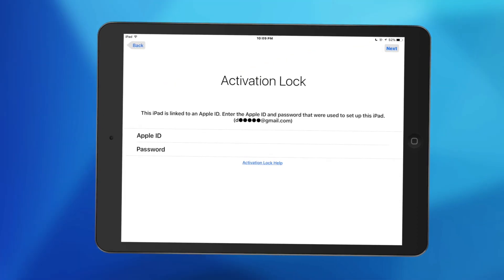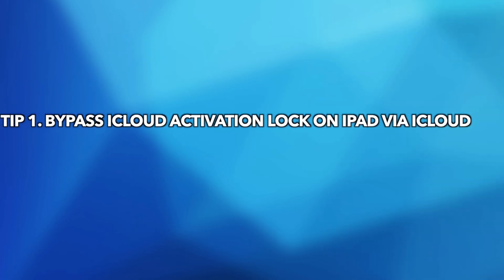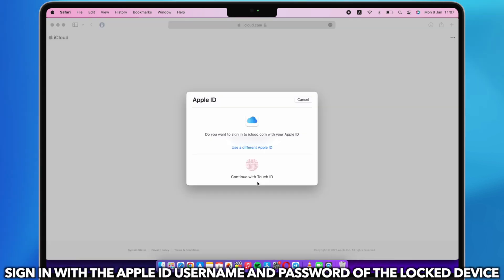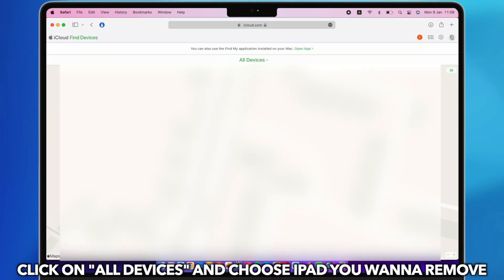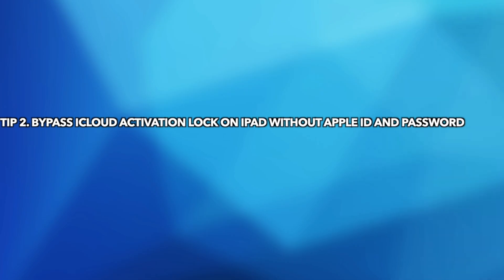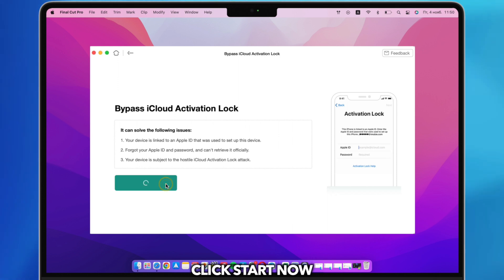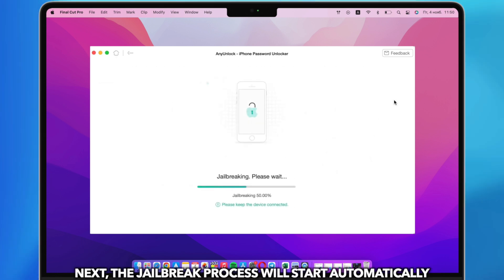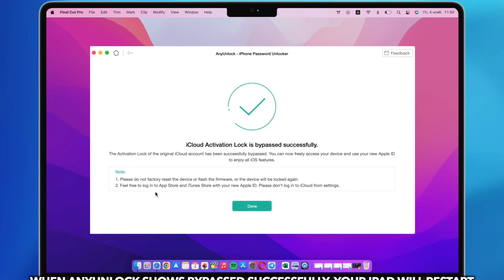[2 Ways] How to Get Past Activation Lock on iPad 2024 | 100% Worked!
Got a second-hand iPad but stuck on Activation Lock screen? No worries, check the video to get tips on how to get past Activation Lock on iPad with or without Apple ID!

Find My includes Activation Lock — a feature that's designed to prevent anyone else from using your iPhone, iPad, or iPod touch if it's ever lost or stolen. The activation Lock turns on automatically when you turn on Find My on your device. If you got a second-hand iPad or just erase your iPad but forgot the Apple ID and password, you will be stuck on Activation Lock screen. But there are some solutions you can try, please keep watching!
00:00 Intro
00:21 Tip 1. Bypass iCloud Activation Lock on iPad via iCloud
01:01 Tip 2. Bypass iCloud Activation Lock on iPad without Apple ID and password
Check the article to get more tips on how to bypass icloud activation lock on iPad
Check more videos on our channel: